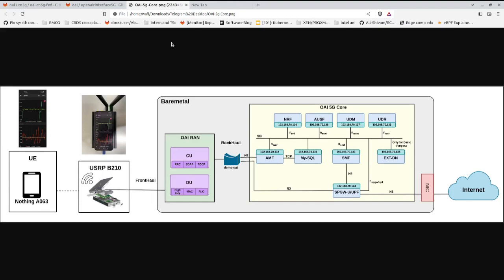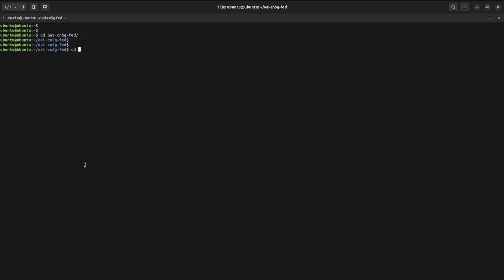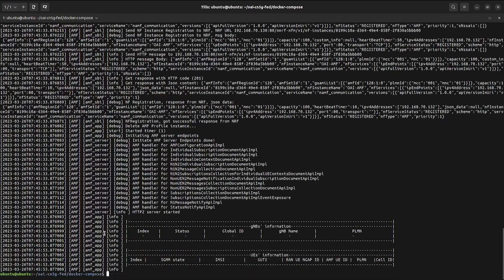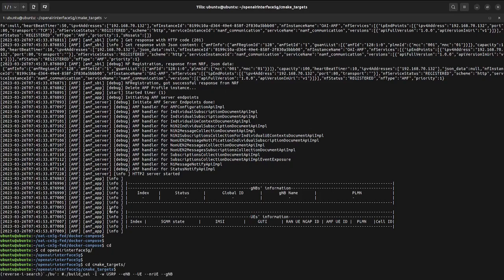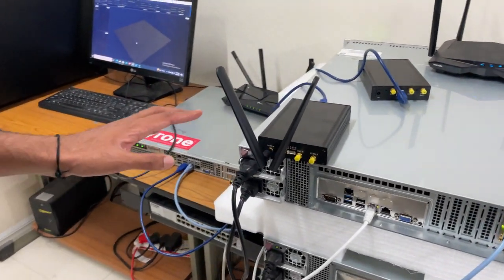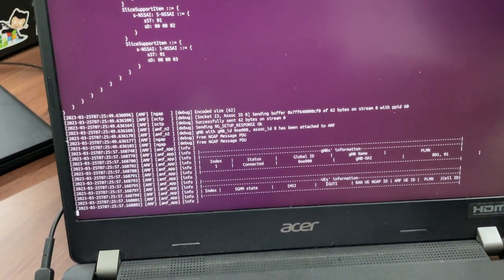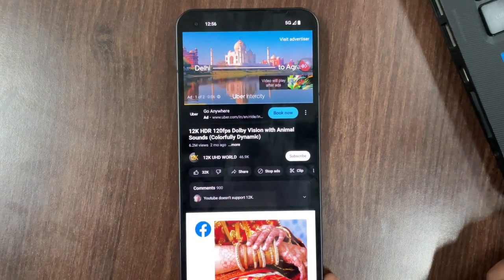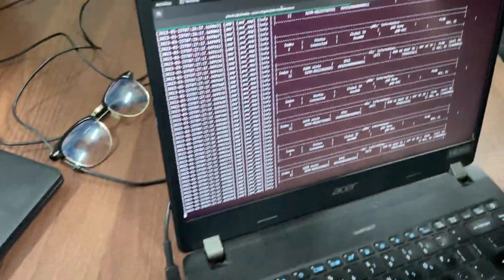5G End to End Deployment Using OAI Core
Welcome to Ngkore's latest 5G deployment using OAI technology as the 5G core, along with a powerful server running Ubuntu, with 64GB RAM, and 48 cores. Our RAN utilizes a software-defined radio (SDR) with a USRP B210 to deliver seamless connectivity to our users.

In this video, we showcase our 5G deployment in action, demonstrating the speed and low latency of our state-of-the-art network. We strive to be at the forefront of 5G technology and look forward to continuing to innovate in this space through our research.